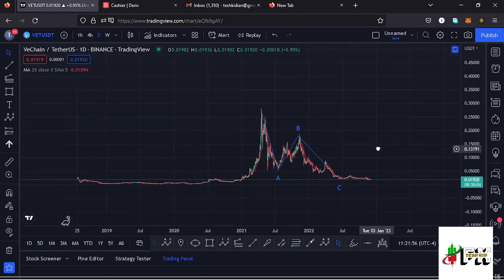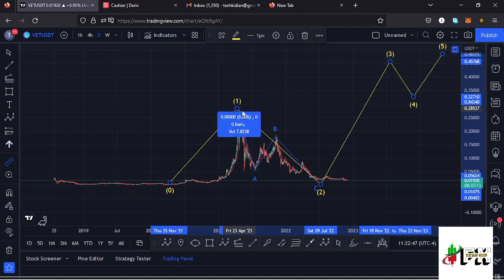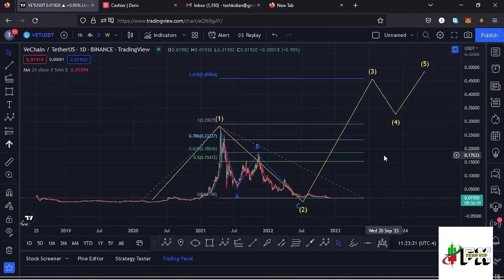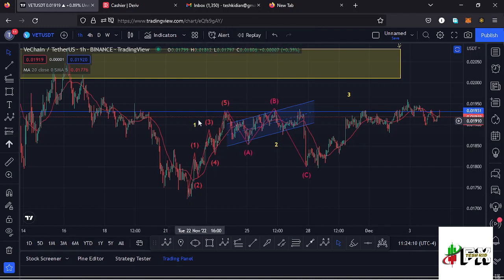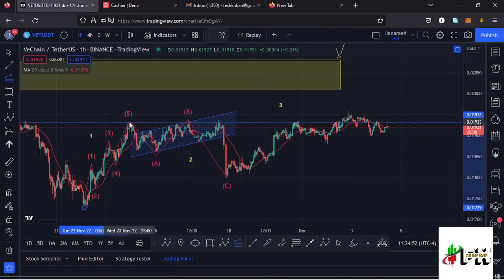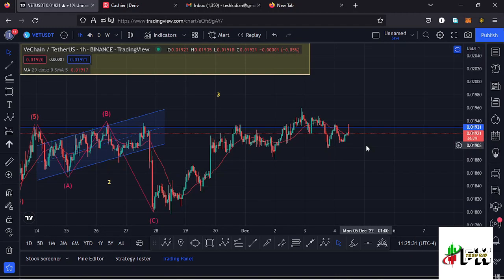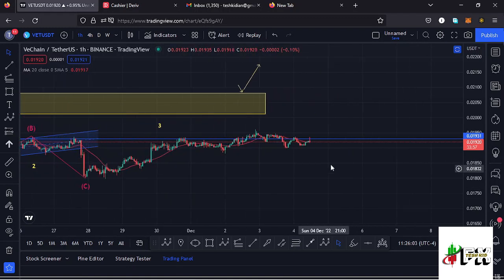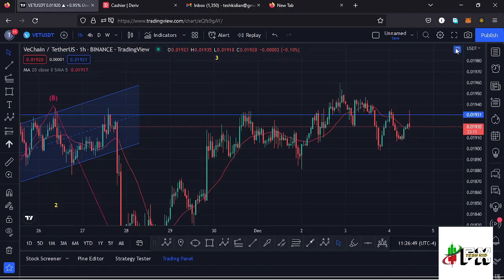VECHAIN (VET) PRICE PREDICTION UPDATE!!!ELLIOT WAVES AND TECHNICAL ANALYSIS